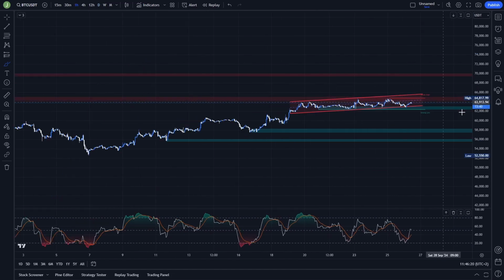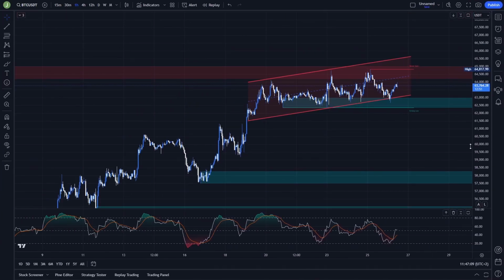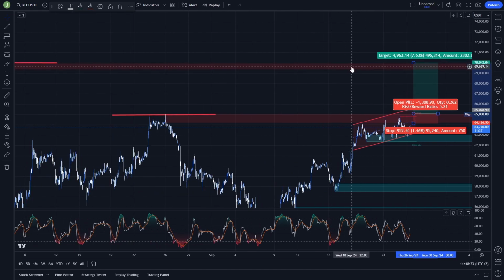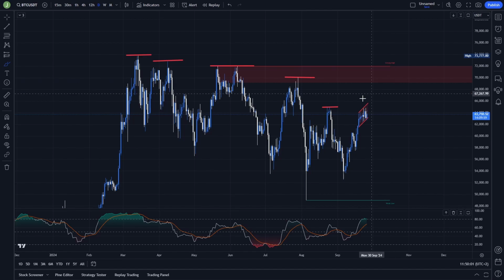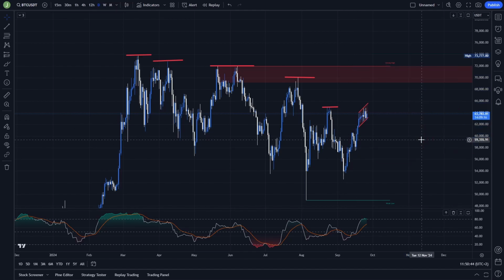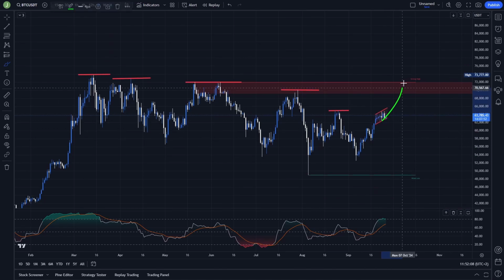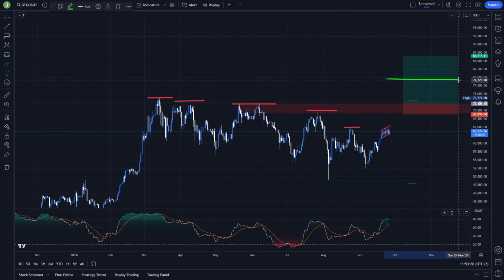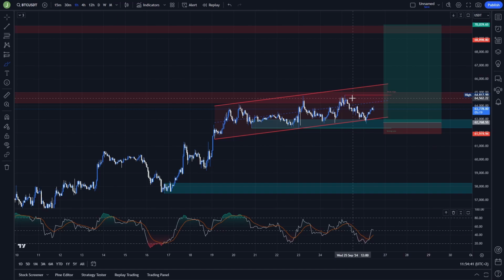PREPARE FOR THIS NEXT BITCOIN MOVE!!